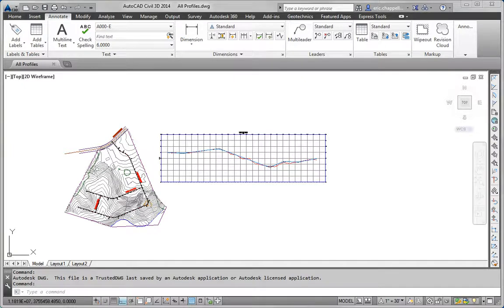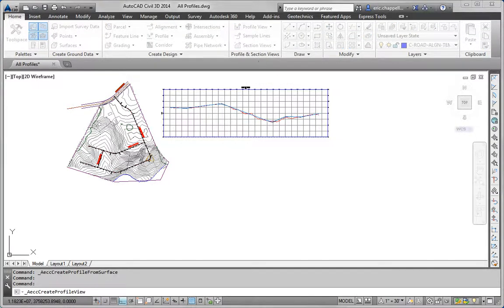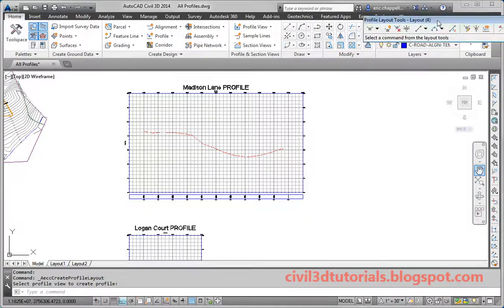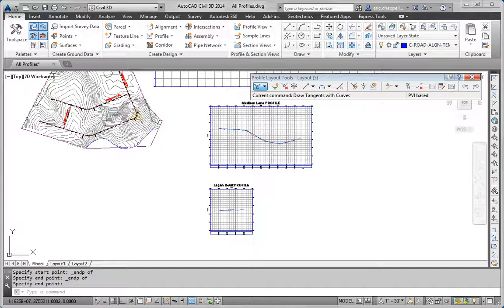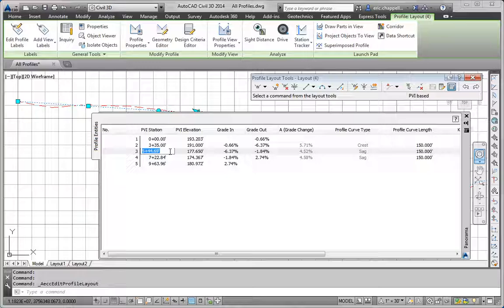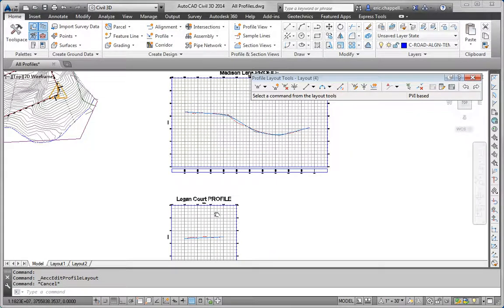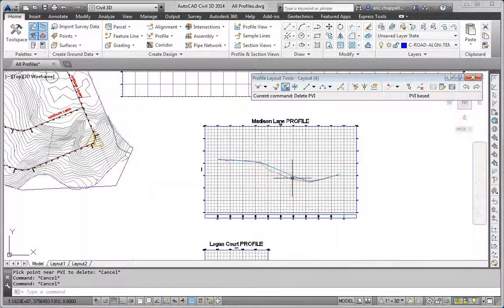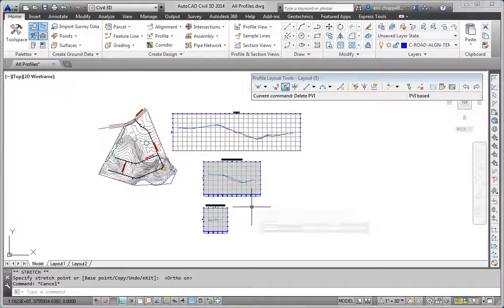Laying Out and Editing the Example Profiles for the Project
Although surfaces can be quite effective for this purpose, you’re looking for something that tells you specifically what the terrain is like in relation to the road alignment. Once you have learned that, you’ll be looking for an effective way to redesign the terrain to create a nice, smooth road.
Whether analyzing the terrain along an alignment or redesigning it, the tool that is most effective is the profile. Profiles allow you to show a slice through the ground along a specific alignment. This provides you with a clear and direct visualization of changes in terrain so that you can assess existing conditions and improve your design if necessary.